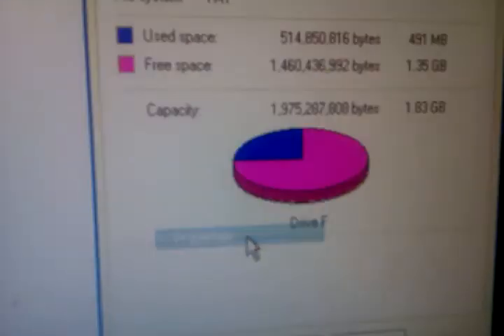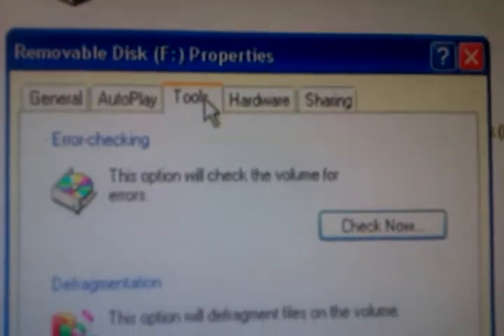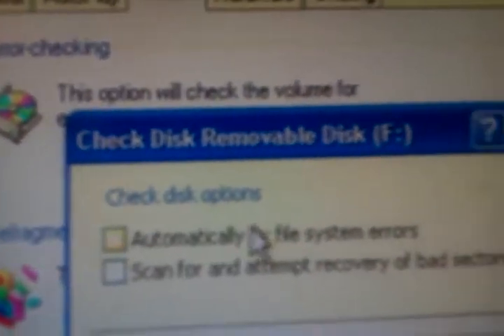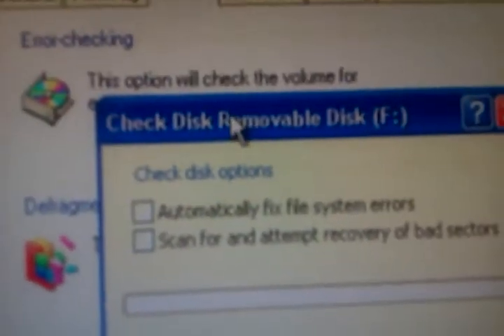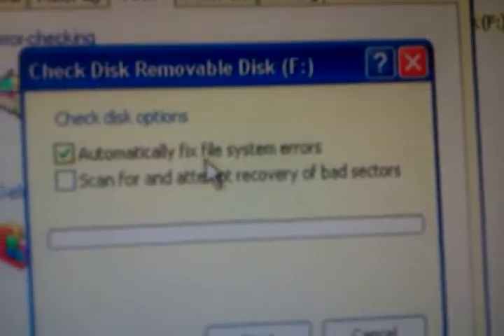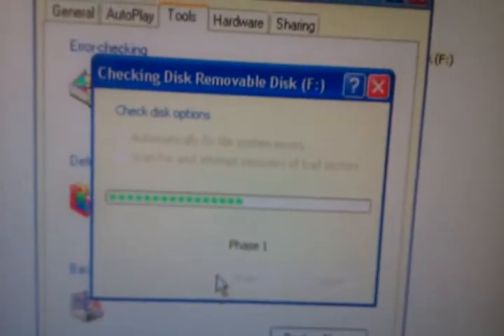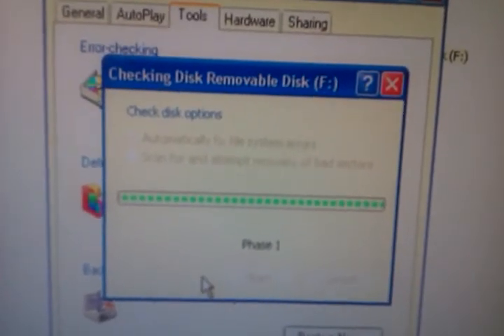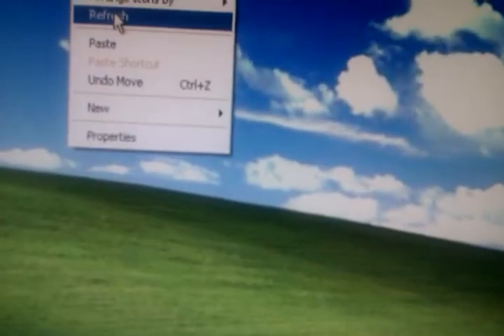The easiest way to to solve the issue of the sd card removed unexpectedly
So please don't post bad comments
sorry for my accent
i hope this works for everyone